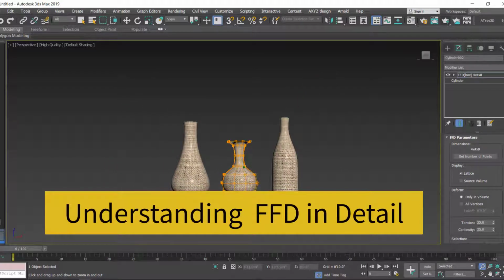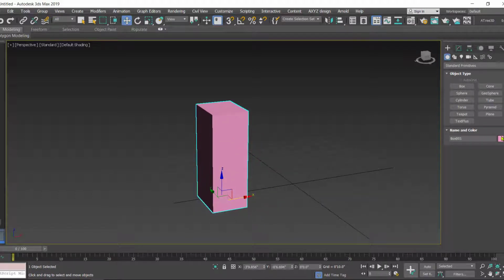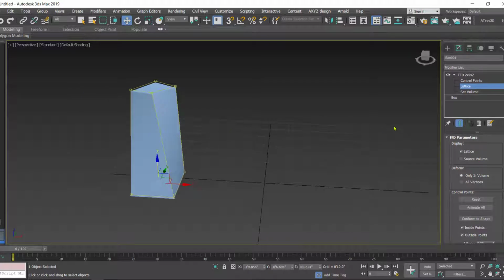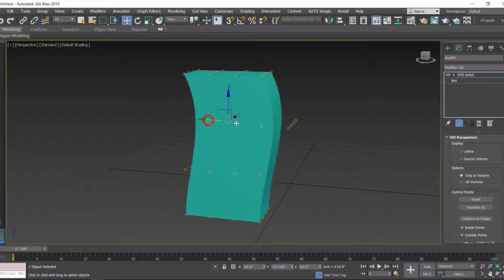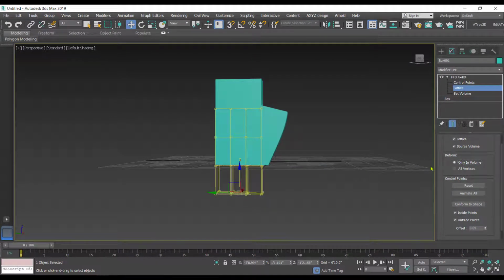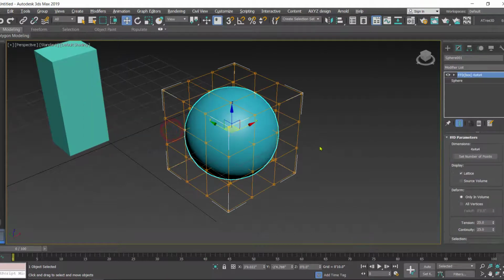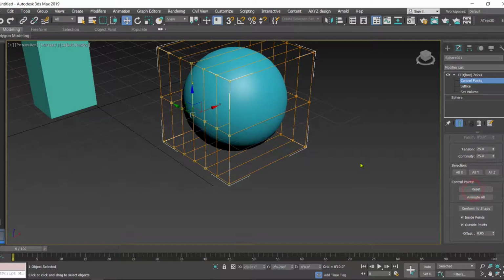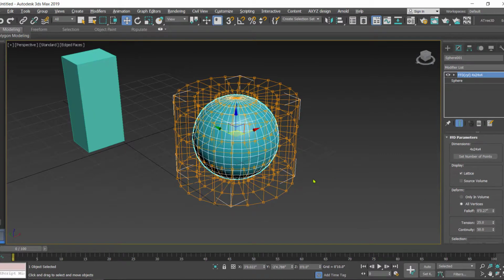FFD modifiers in 3ds max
Quick Learn the All FFD modifiers in detail

1) FFD (2x2x2,  4x4x4, Box, cylinder)
2) Free form deformers in 3ds max
3) How to use the FFD
4) FFD in detail
5) FFD parameters